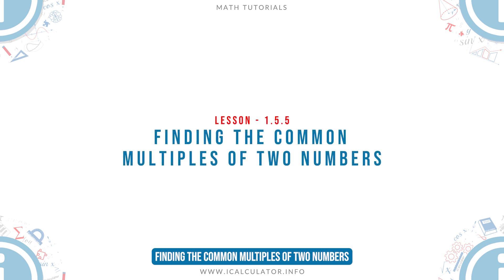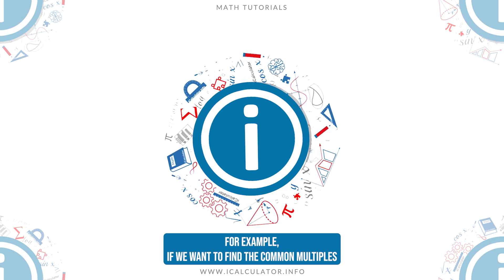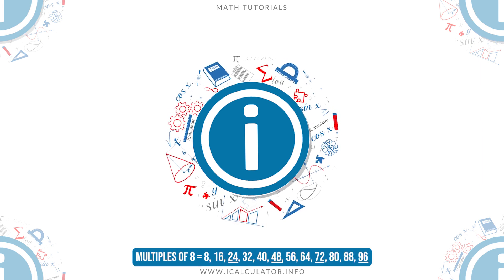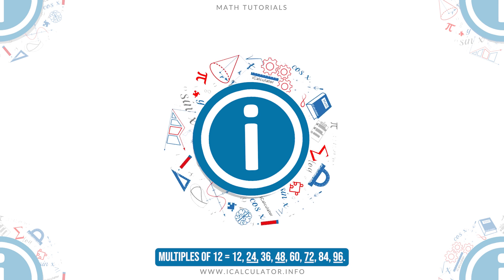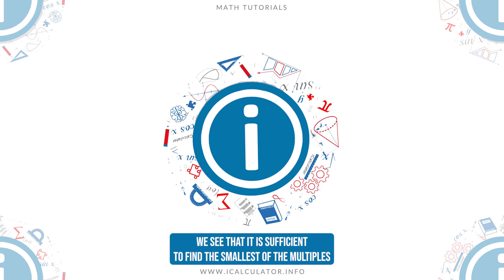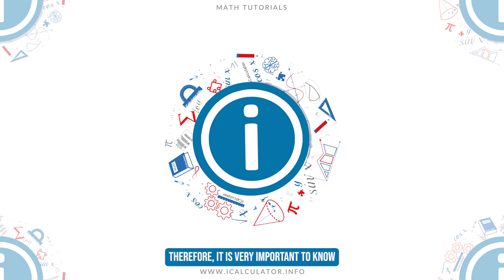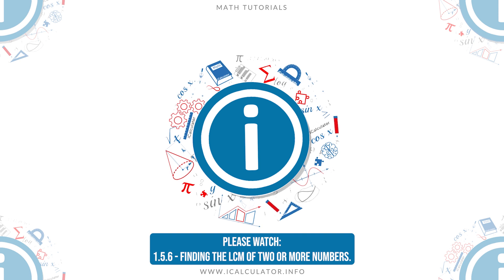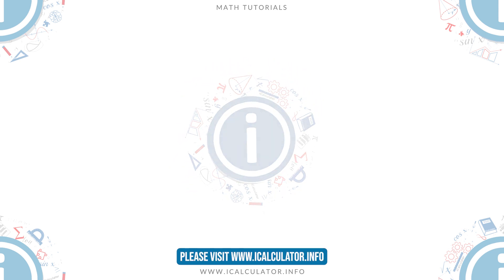1.5.5 - Finding the Common Multiple of Two Numbers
Welcome to our Math lesson on Finding the Common Multiple of Two Numbers. This is the fifth lesson of our suite of math lessons covering the topic of Multiples, Factors, Prime Numbers and Prime Factorization including LCM and GCF.